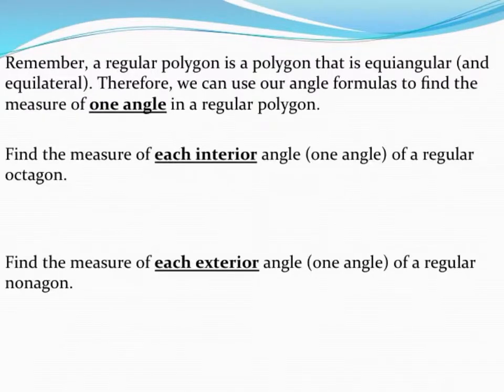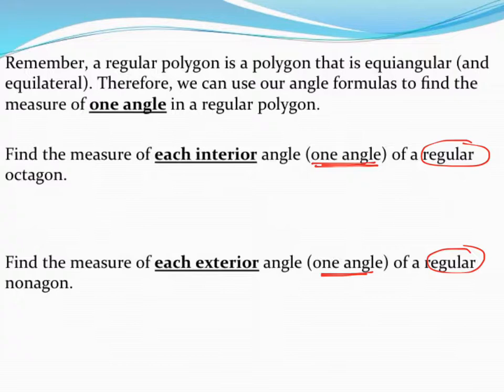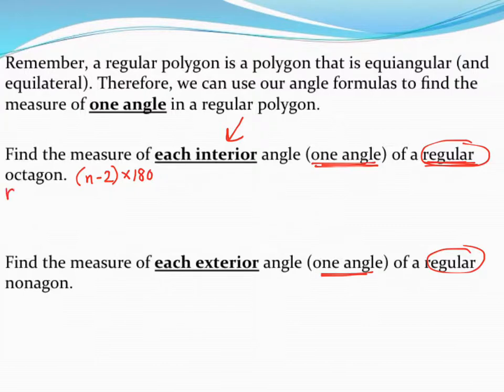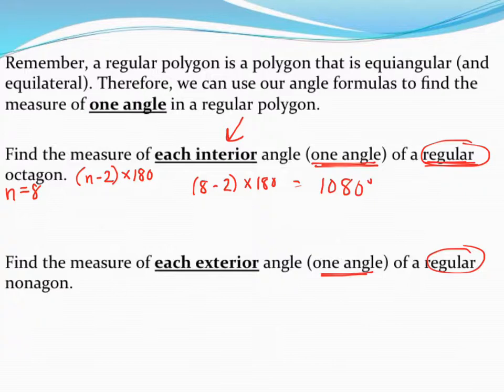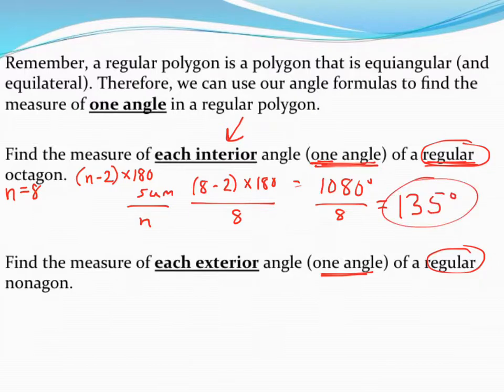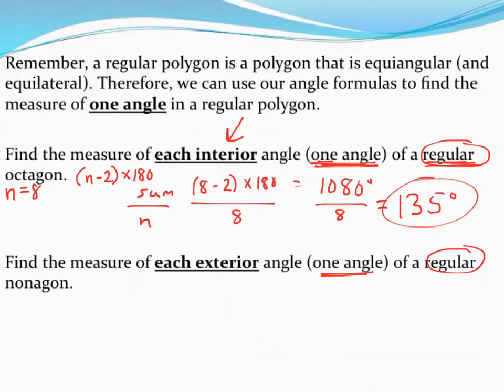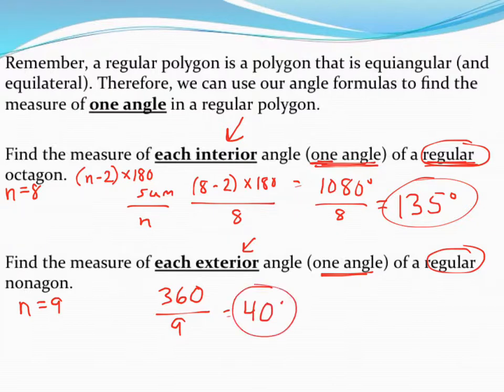Finding the measure of one interior angle and one exterior angle of a regular polylgon